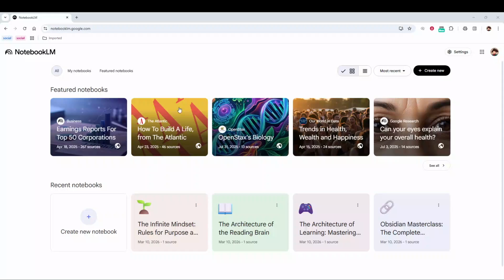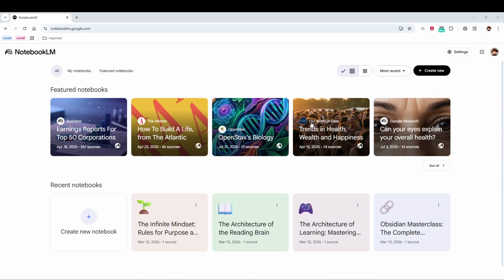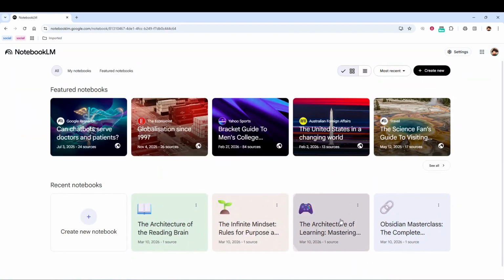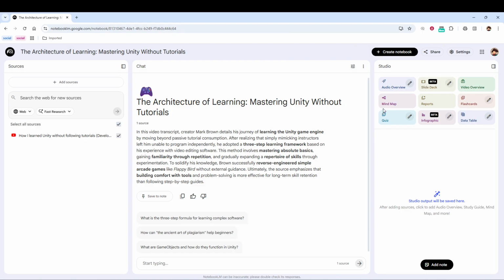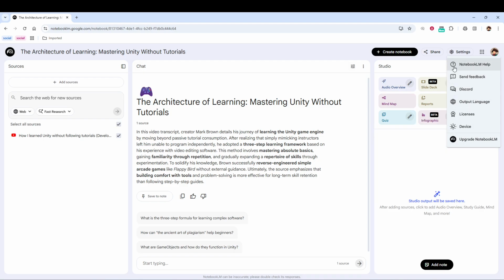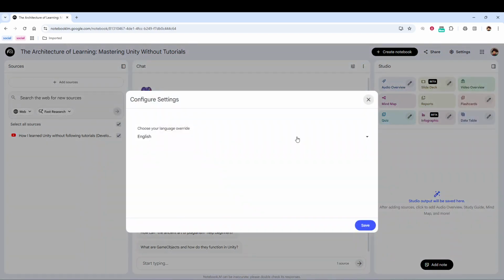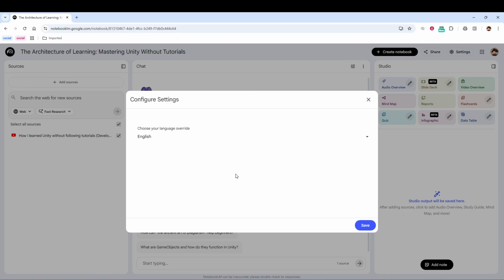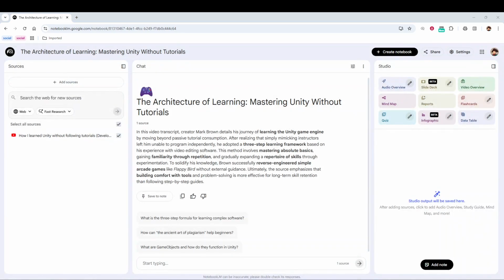How To Change Notebooklm To 30 Language [2026 Guide]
-Google Drive
-Google Meets
-Google Sheets
-Google Chrome
-Google Forms
-Google Gmail